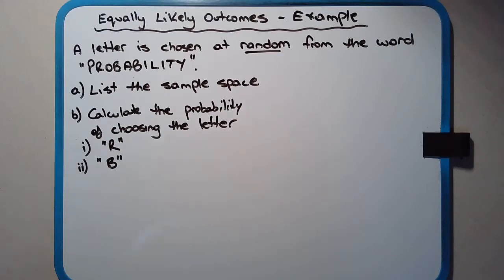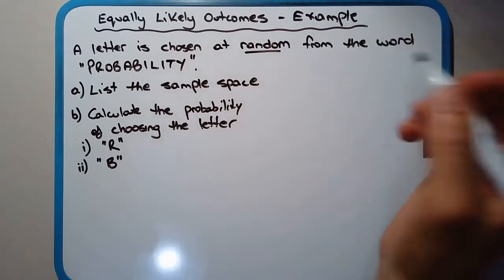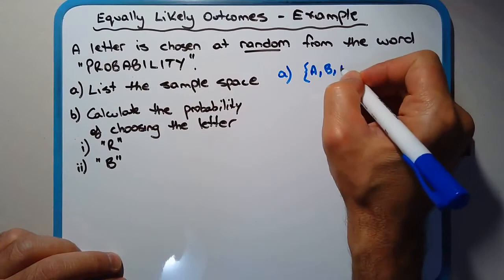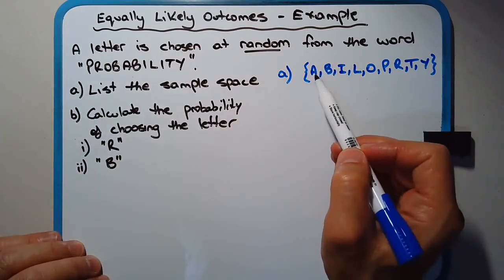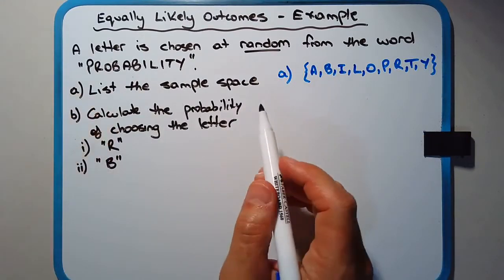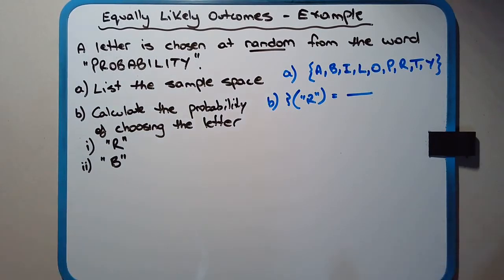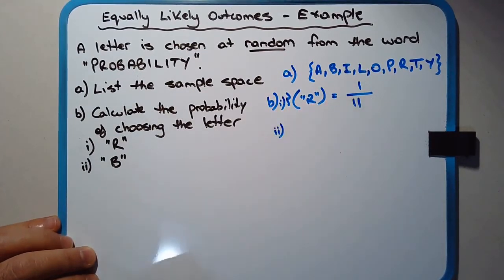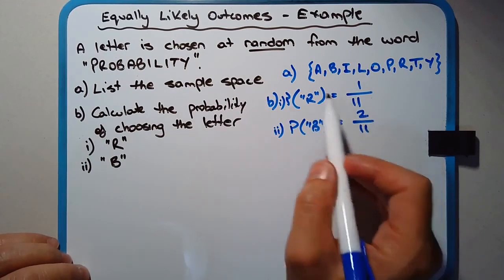How to find probability given equally likely outcomes by example (e.g. choosing letters)